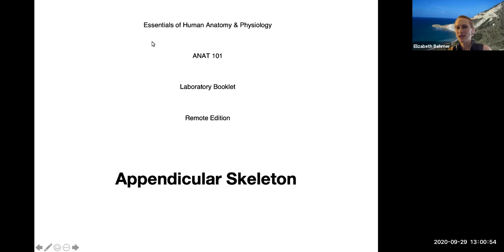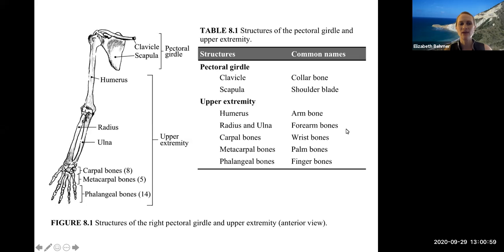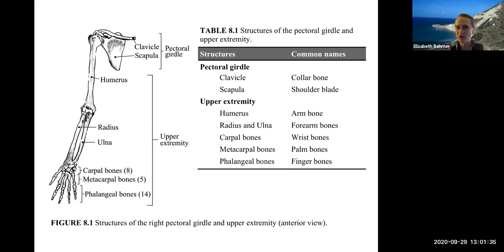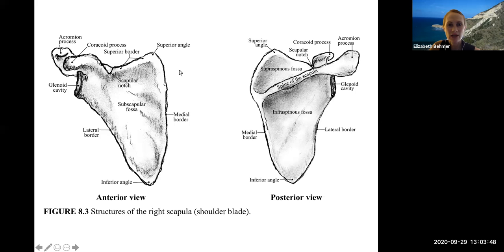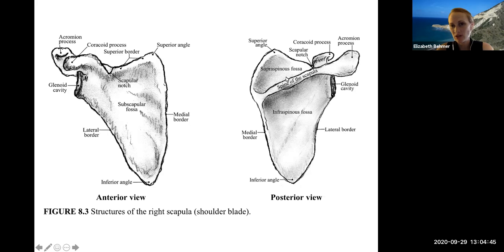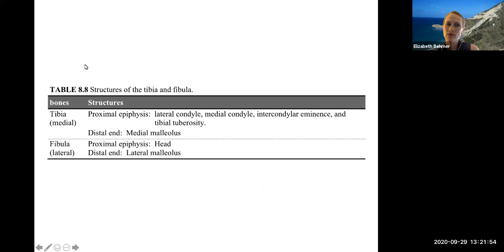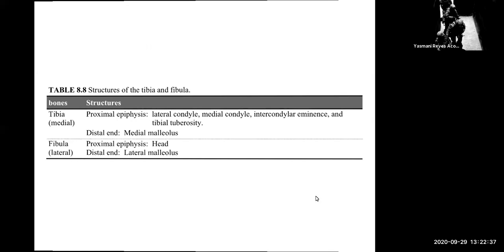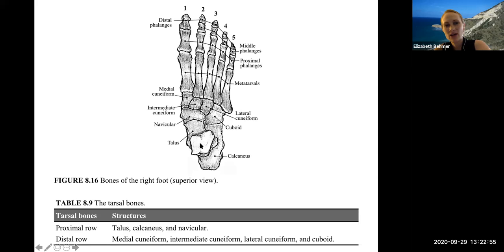Exercise 8 (Appendicular Skeleton)